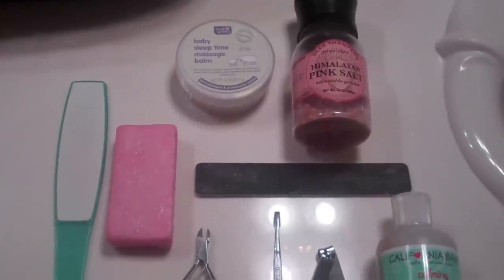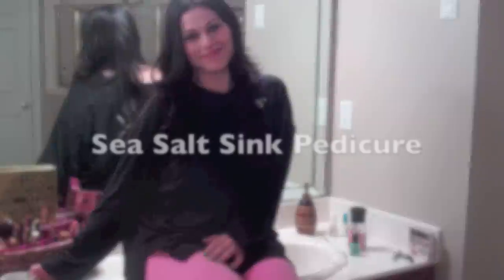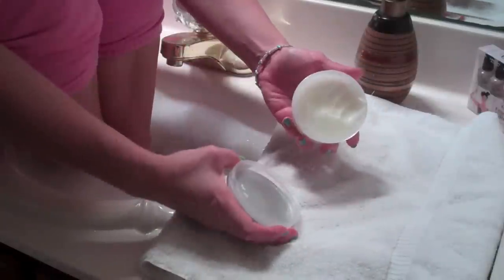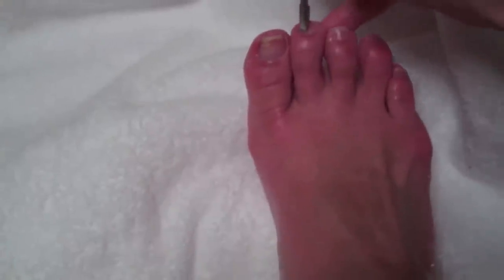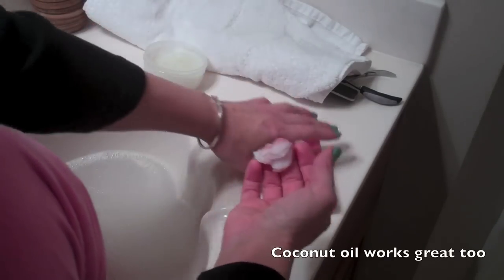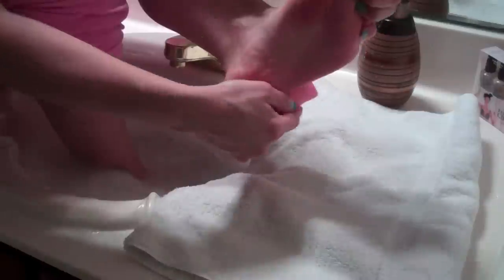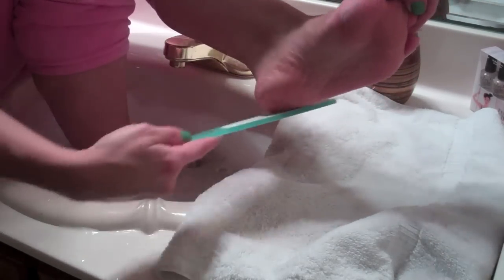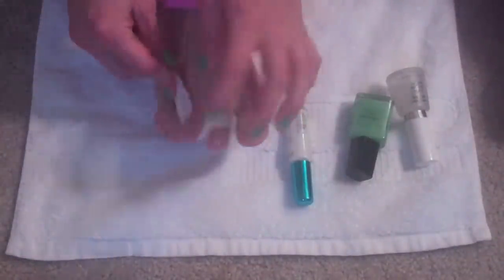DIY Sea Salt SINK Pedicure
Obsessed with Instagram
@ lilycupcake